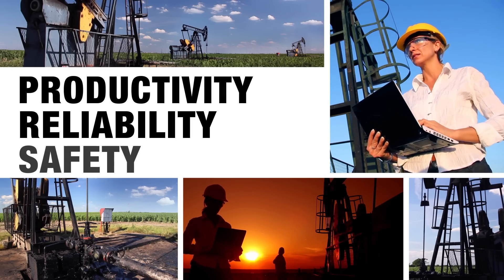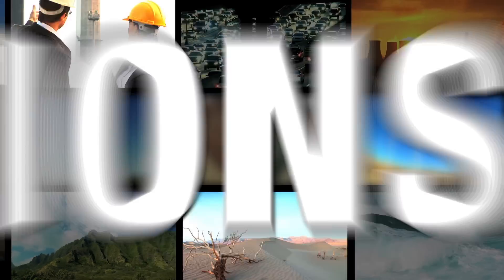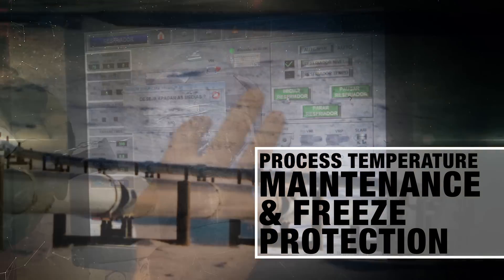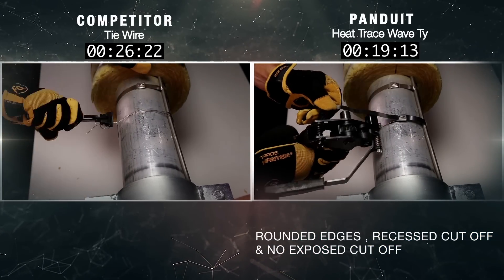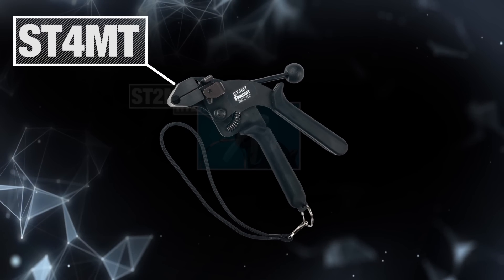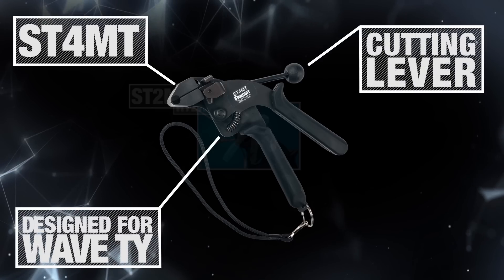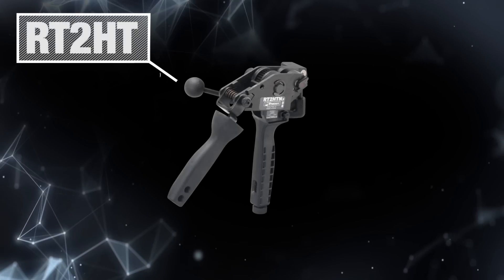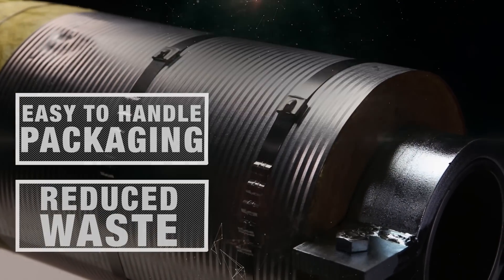Panduit Heat Trace Wave-Ty™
Heat Trace Installation System

The Panduit solution for electric heat trace installation utilizes the Panduit Heat Trace Wave-Ty™ as a part of the installation process. Panduit’s Heat Trace Solution is for use in the installation of Mineral Insulated Electric Heat Trace (MIEHT) and eliminates some of the key problems with tie wire, mainly safety concerns and damaging of the MIEHT. By using electric heat trace ties specifically sized for common industrial pipes, this approach allows the installer to quickly and safely install EHT in about one third of the time as typical tie wire.